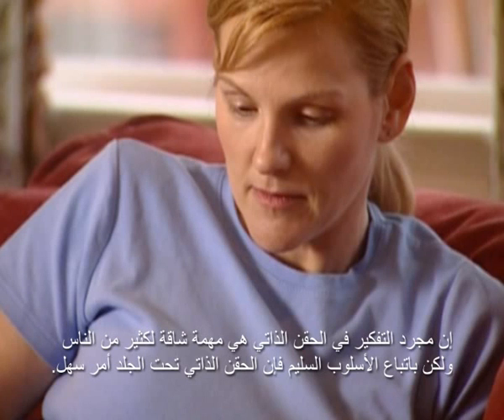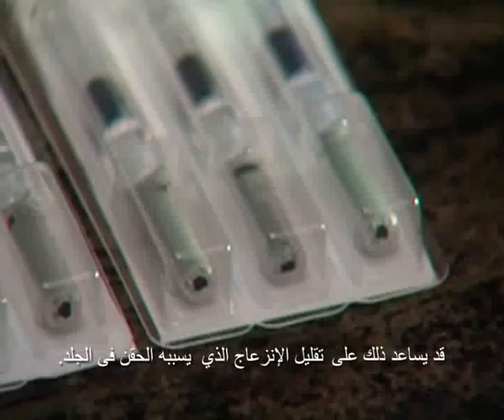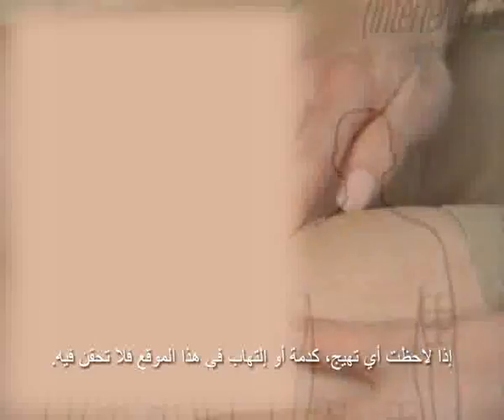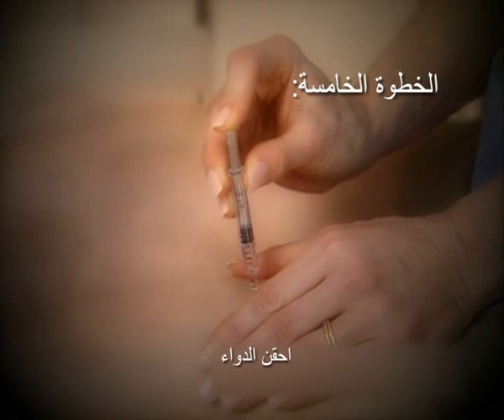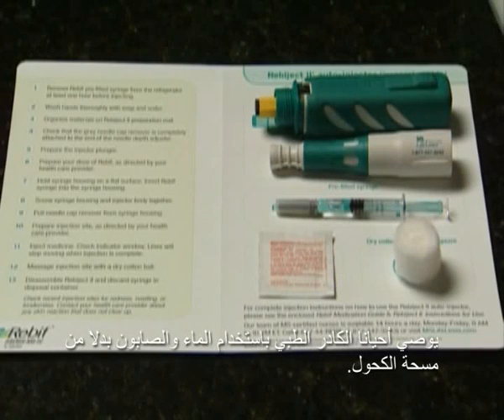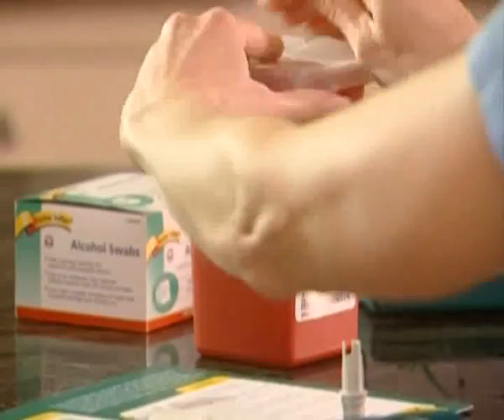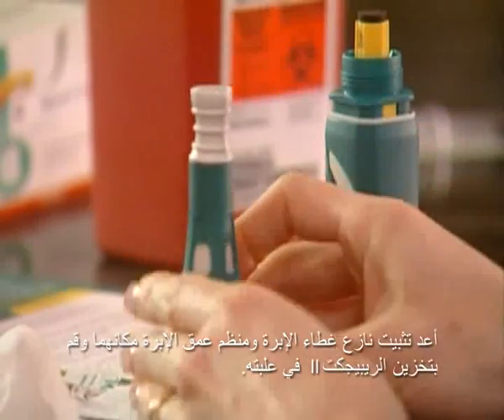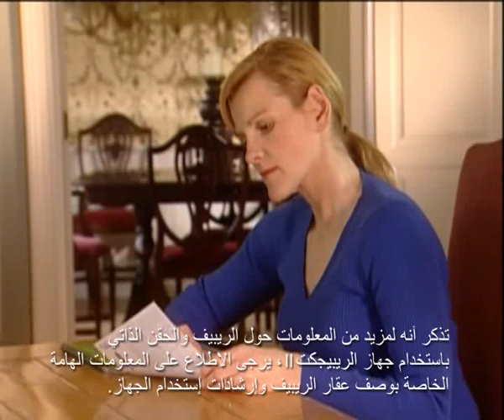شرح وتوضيح طريقة الحقن الذاتي للريبيف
ارشادات استخدام جهاز الريبيجكت للحقن التلقائي وحقنة الريبيف مسبقة التعبئة لمرضى التصلب العصبي اللويحي المتعدد

الحقوق محفوظة لشركة Merck Serono